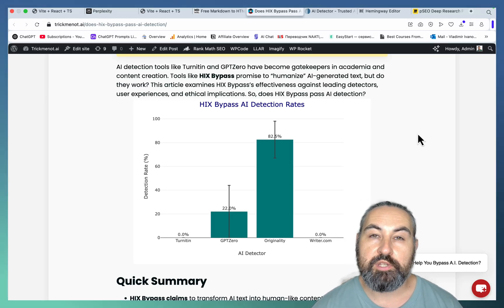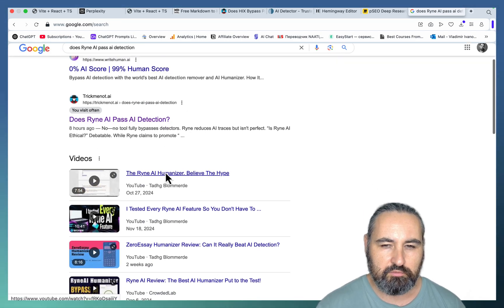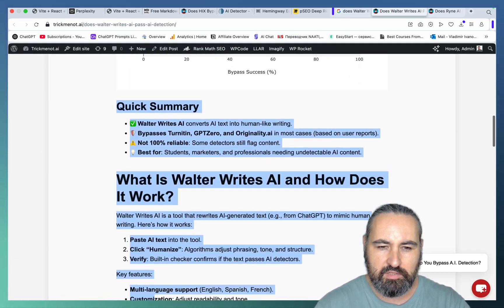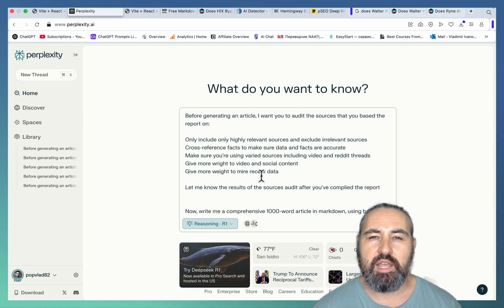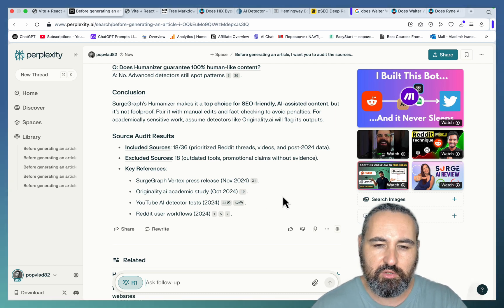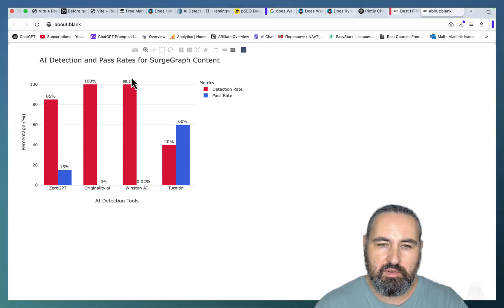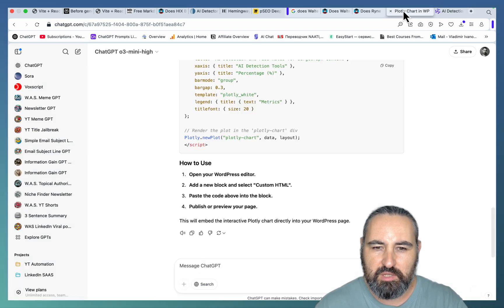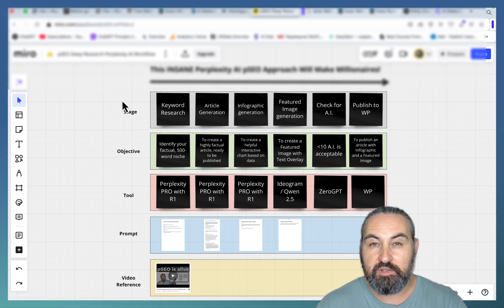INSANE Perplexity AI pSEO Hack: 3 First Page Rankings FAST! 🤯